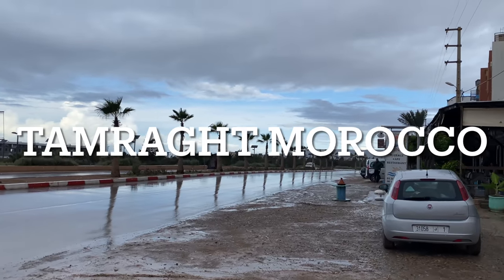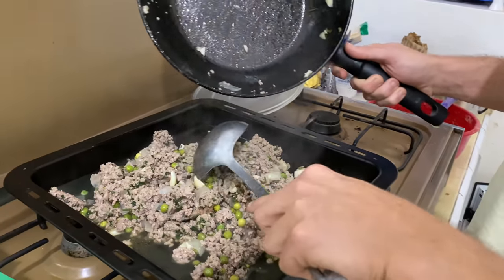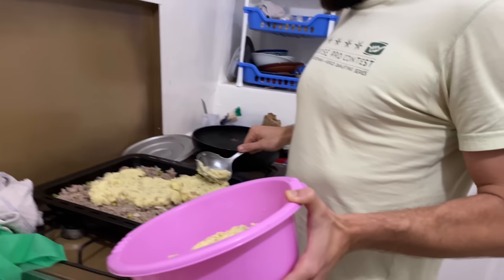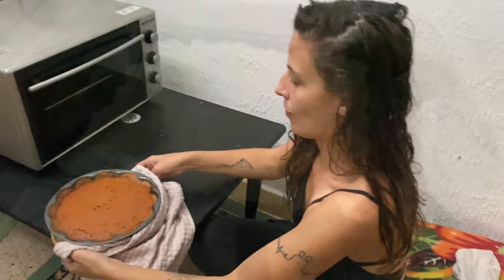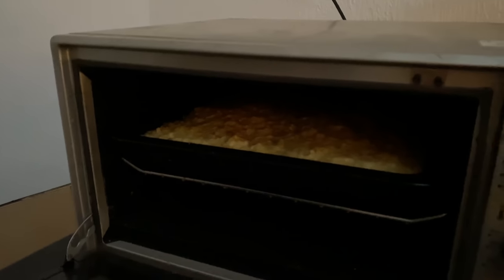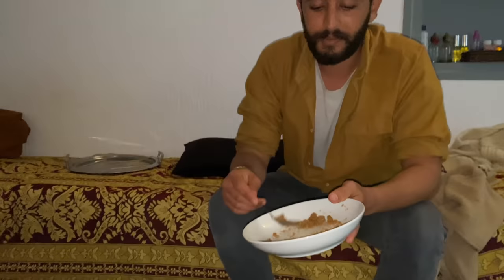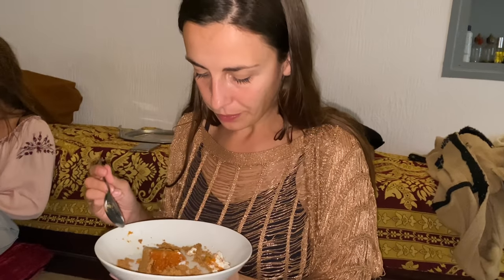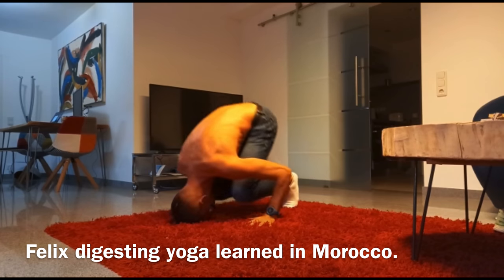Moroccan Thanksgiving, Morocco Reacts to Pumpkin Pie, Thanksgiving in Morocco, Turkey Shepard's Pie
Thanksgiving in Morocco, a Slovenian finally makes a pumpkin pie for Thanksgiving. Pumpkin pie is a Thanksgiving staple. Today we also have Shepard's pie with turkey as an alternative to a traditional roasted bird. Moroccan Thanksgiving includes Moroccans tasting pumpkin pie for the first time. Our friend Sally made a delicious pecan pie.

It is still raining in Morocco during these days, as we experienced the coldest day of the year. It was nice to cook all day and warm up with some filling food. Have you tried pumpkin pie? Do you like Thanksgiving? Have you ever celebrated Thanksgiving?

Thanksgiving is a holiday in which we reflect on our blessings from God, and give thanks for all we are appreciative of in our life. Celebrated with family and sometimes friends, Thanksgiving is a great way to come together for a special Holiday, with special food.